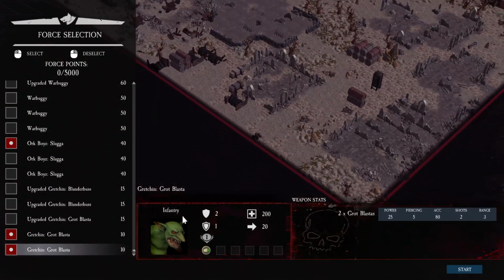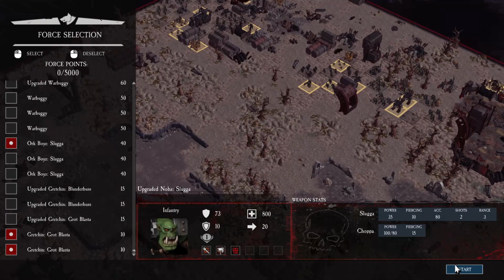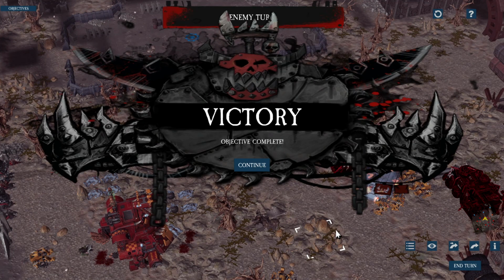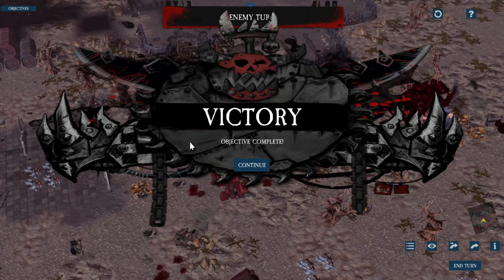Warhammer 40000 Sanctus Reach Multiplayer 118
Hello ladies and gentlemen. Here is a recording of one of my Warhammer 40000 Sanctus Reach online games. This is an Ork vs Space Marine matchup.

Feel free to watch my playthrough of the storm claw campaign, horrors of the warp, sons of cadia, or others soon to come on grim darkness (the hardest difficulty setting) for more Sanctus Reach.